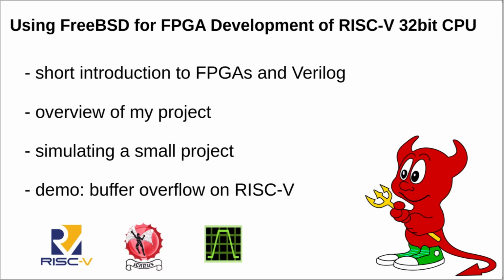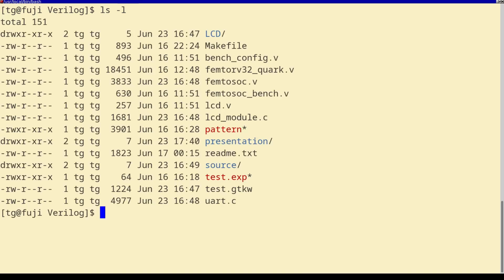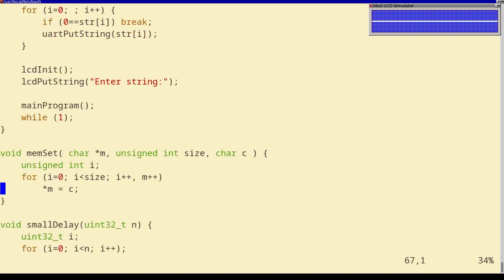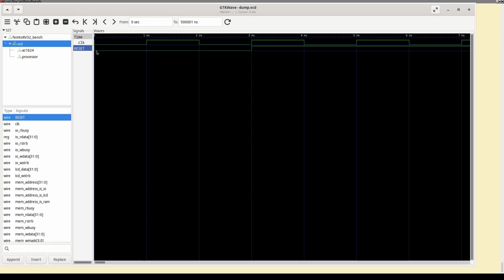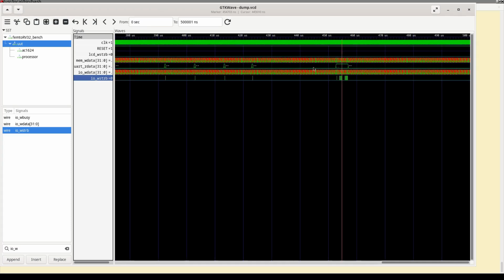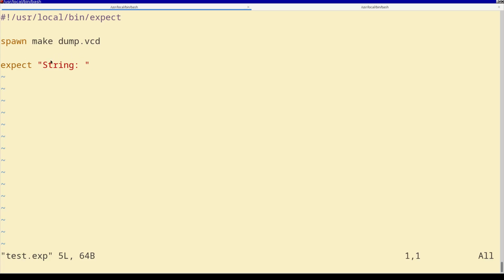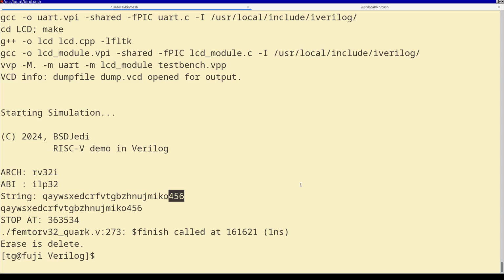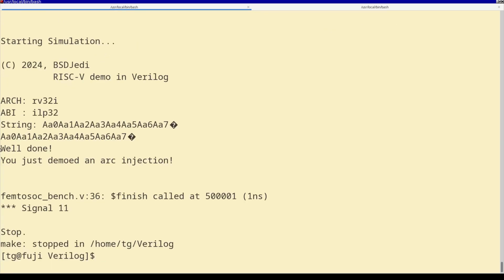FreeBSD: FPGA development of RISC-V 32bit CPU, and buffer overflow demo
I have been working on a FPGA (Field Programmable Gate Array) project over the last days. My own personal goal is to better understand the RISC-V instruction set, and to explore FPGA development under FreeBSD. In this video, I give details about my RISC-V project, go briefly over the architecture, the Verilog and the C files. I show how to use Icarus Verilog and GTKWave to simulate the design. Of course, I like to do things "my way".

In this video, I also spend some time showing how to do a buffer overflow on a 32bit RISC-V CPU. Yes... I really like to explore those "dark corners" :-)
The nice thing is that, since I am doing a full bit-level simulation of the CPU, although I am not showing these details in the video, I can "see" exactly what happens at all details and very deep in the CPU...

In a further video, I will explore the programming of a physical FPGA device,  writing my own program, and loading it up into the hardware. :-)

Constructive comments are more then welcome.

Please notice - I make these videos on my free time and the target audience is myself. If you like the video - awesome, I am glad you did; if you do not like the video, there are plenty of others on youtube that you can watch... :-)